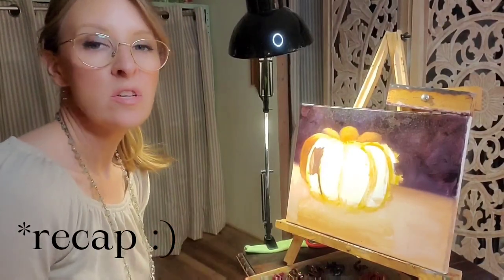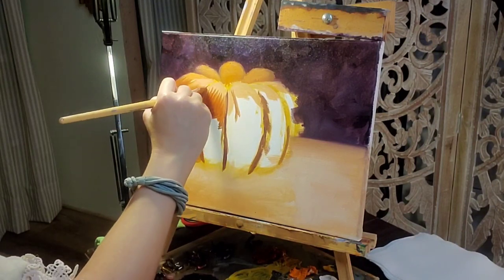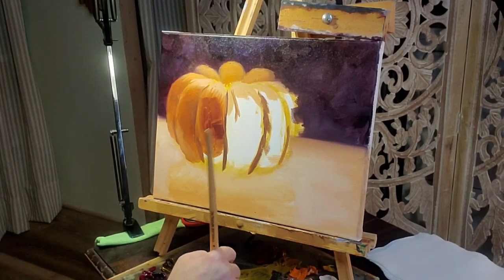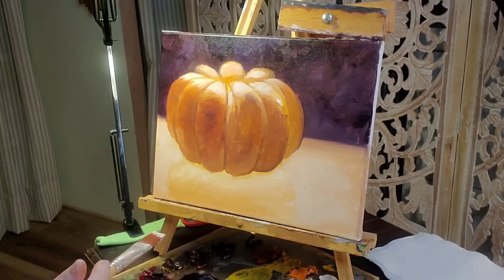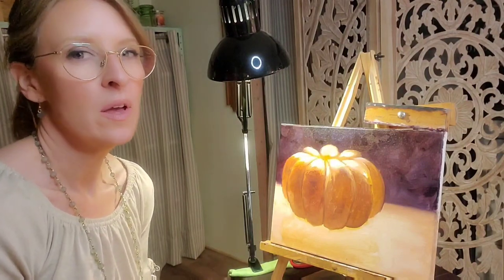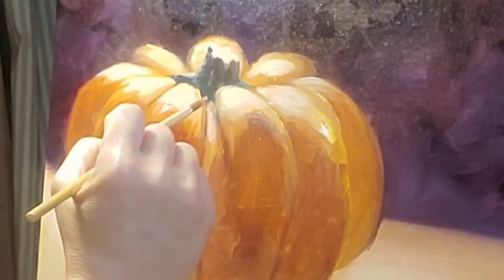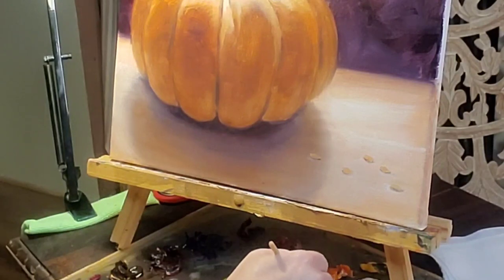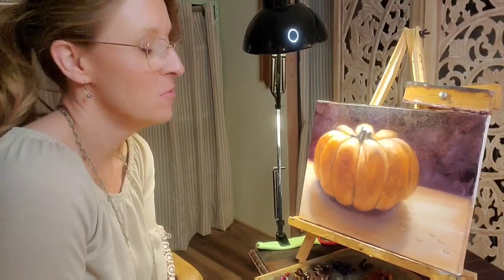PART 2!! Painting ideas for beginners and novices! Watch me create a fairytale pumpkin!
That's a wrap! Join me as I paint a picture of a pumpkin certain to add and enhance your fall decor! Come and see how we magically create a pumpkin with paint! We will learn the trick of making your pumpkin look like it is three-dimensional and not cut out and pasted onto the canvas! painting paintingideas paintingpictures paintingforbeginners painting techniques

My supply list:

::PAINT::
Titanium white
Cobalt blue light
Cadmium yellow deep
Transparent oxide red
Transparent oxide brown
Ultramarine blue
Cadmium yellow light
Cadmium orange
Yellow ochre
Terra Rosa
Permanent Alizarin crimson

::BRUSHES::
Brush set
Large blender brush, course

::OTHER SUPPLIES::
Palette knife
Turpenoid odorless thinner

Desafinado, song performed by Baila Nova 2020, licensed use.